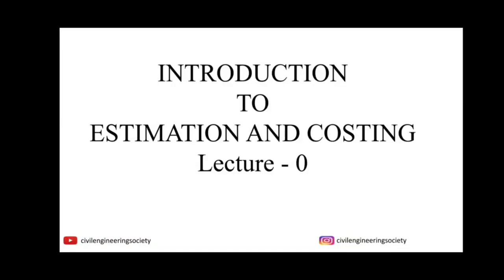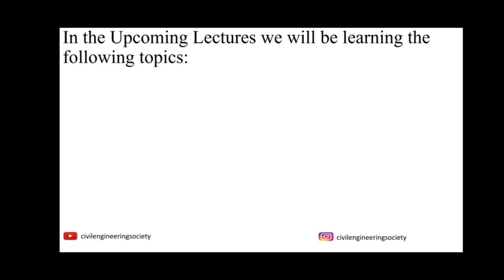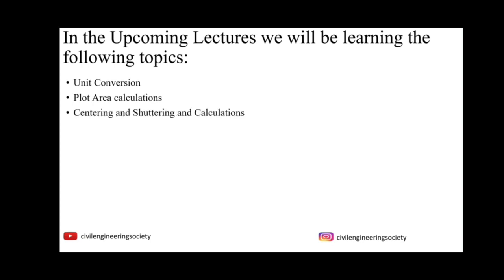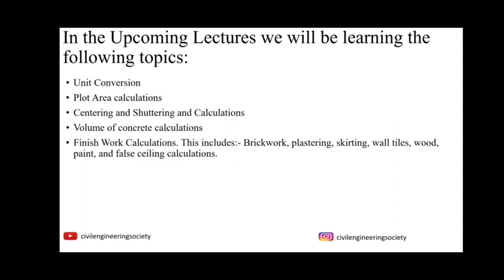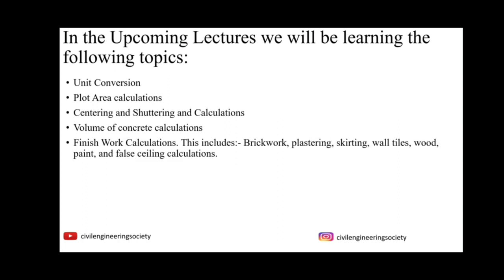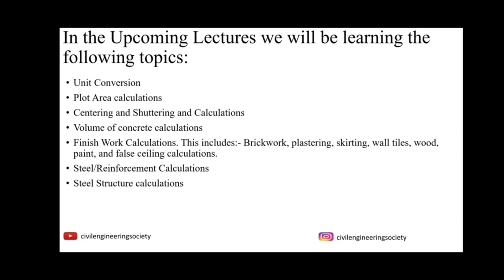Estimation and Costing | Lecture - 0 | Civil Engineering Society | Basics Of Estimation And Costing.